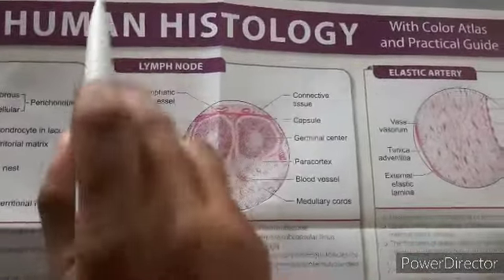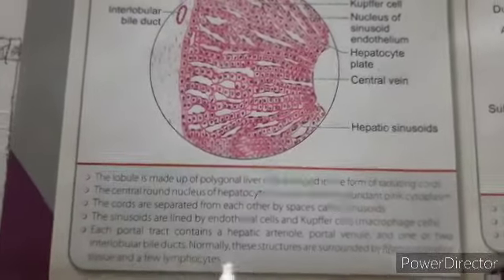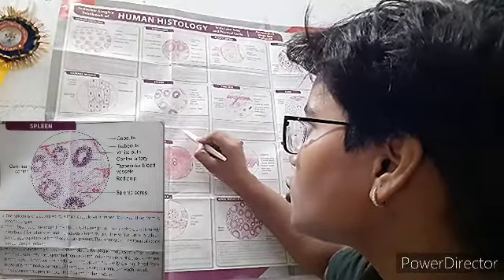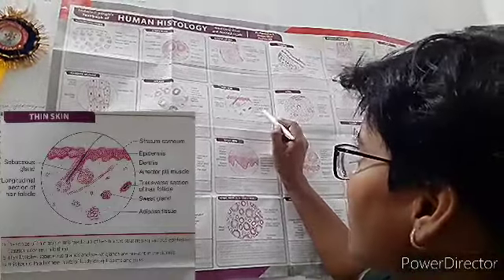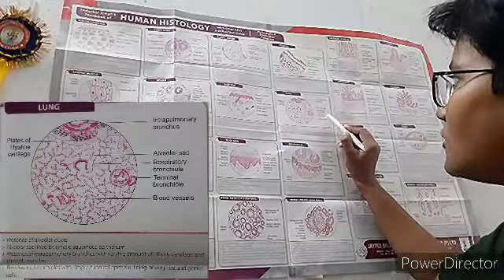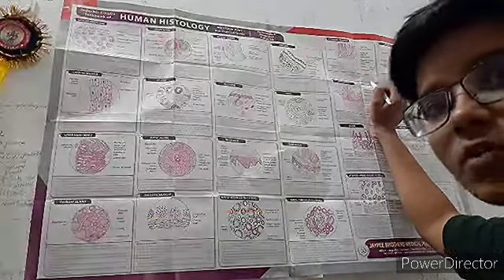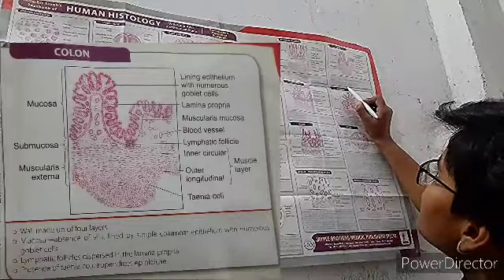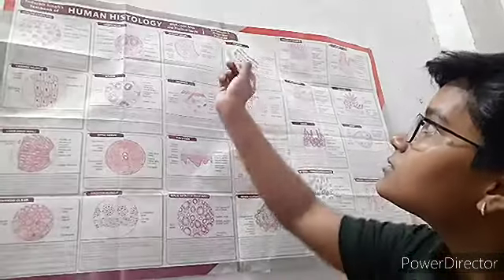Histology Slides Revision | Ready for Histology Practicals | 1st year MBBS Syallabus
Biochemistry MBBS  Exam based Questions:

Anatomy MCQs 📖📕📘Books:

BD CHAURASIA ANATOMY BOOK 📕:

Physiology MCQs 📚📖📙 📚📖 books:

Biochemistry mcqs 📖📕📘Book:

1st year MBBS 📚📖📙📘🎒Books:

School Bag 🎒:

Dissection Kit:

Copy /Practical Files📚📖📙📘🎒📚:
file copy&index=aps&camp=3638&creative=24630&linkCode=ur2&linkId=5cb9bcea8075ba2cbc70ee824dfcc375

Hair remover cream:

Ear buds(cleaner):

Histology Slides Revision | Ready for Histology Practicals